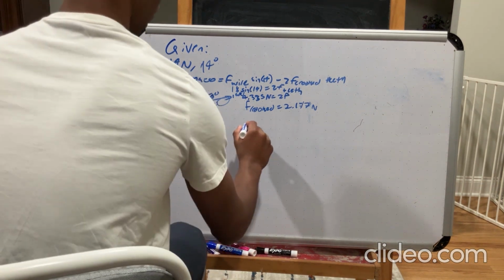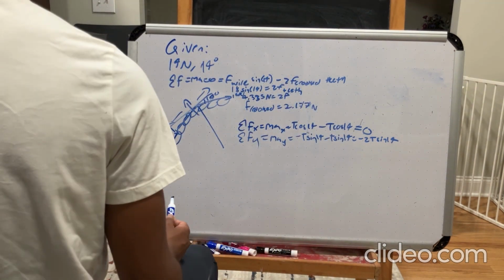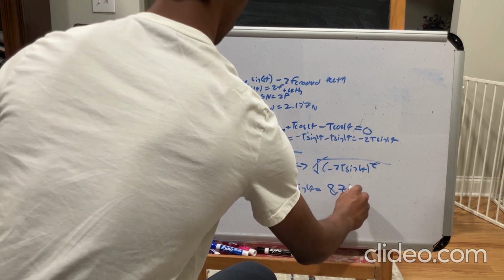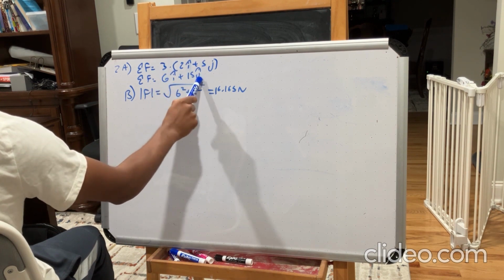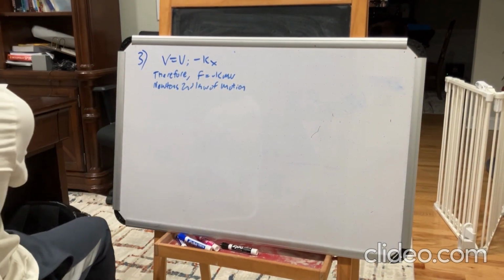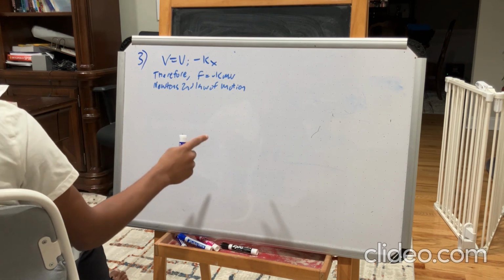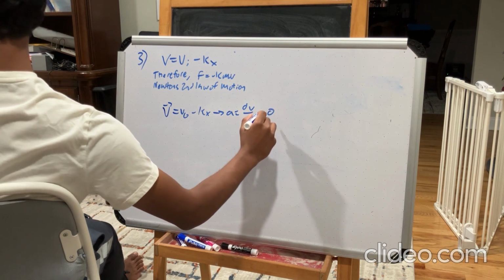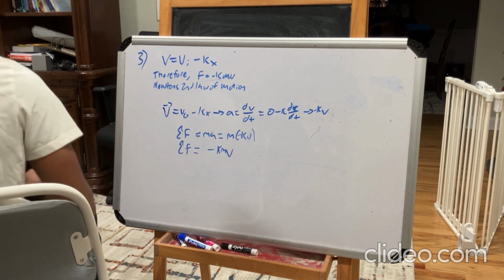U3 - PQPP - 1 Corrections for Physics C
For the year 24-25